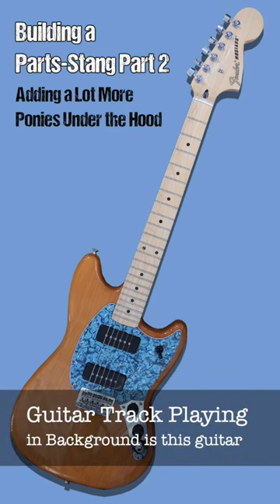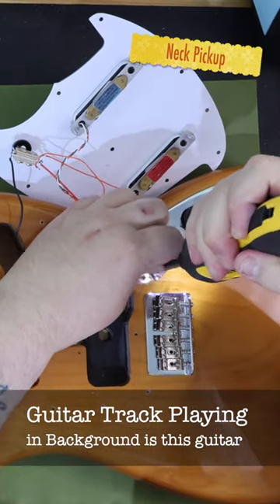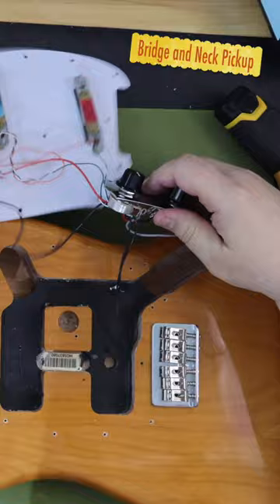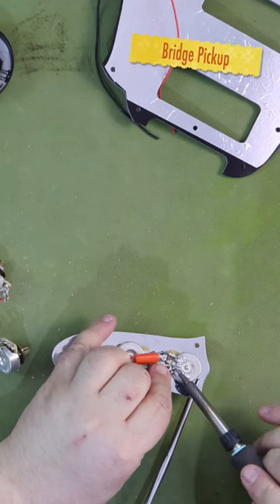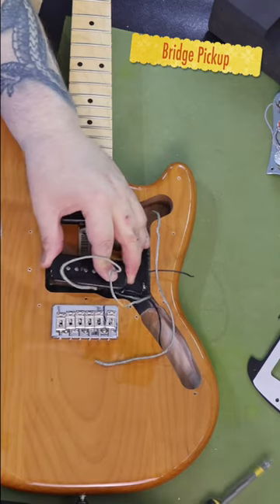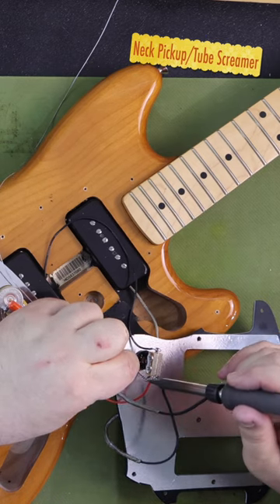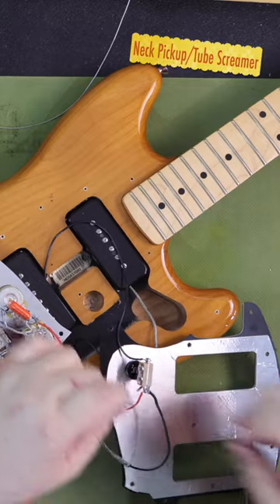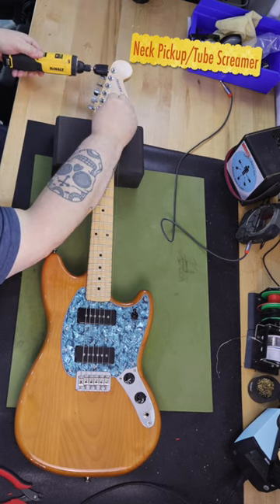Building a Parts-Stang Part 2 - Adding a Lot More Ponies Under the Hood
In the recent video Building a Parts-Stang I put together a Fender Player Mustang from parts I had purchased from various sellers. I did not have Mustang pickups, so I had installed set of Blue and Red Lace Sensor pickups in the guitar.

The sound they produced was okay but kind of lacked the ooomphh that a Mustang should have.

Also, knowing that there was P90 routing and originally the body had P90s installed because when assembling I could see the screw holes kept me thinking. Especially when I had a set of Seymour Duncan Antiquity P90 Pickups sitting in the shop not being used.

When I saw the pickguard come up in my feed I figured it was something I needed to get out of my system. I went ahead and ordered it and built the simple wiring harness while I waited for the pickguard to show up. It consisted of 2 each 500k CTS Pots and  a  .047 uf Capacitor.

Several observations. The pickguard at least to me is cool as hell looking on the guitar. The pickups kick ass!